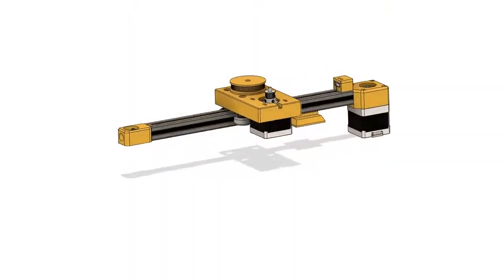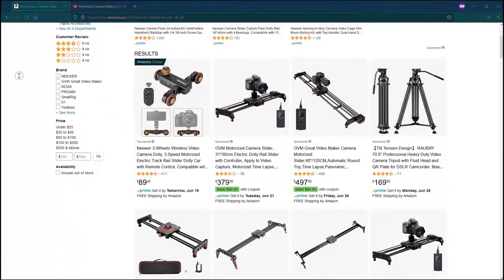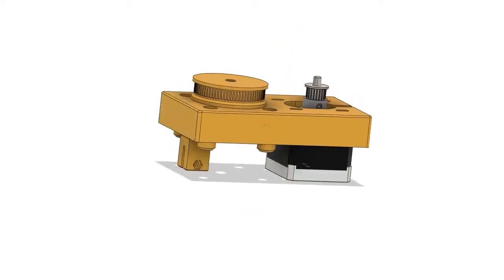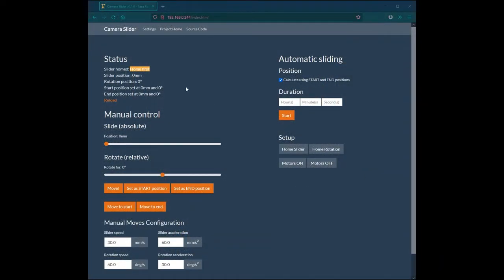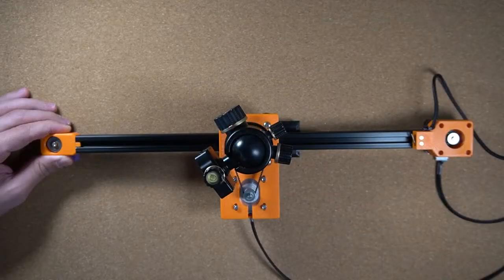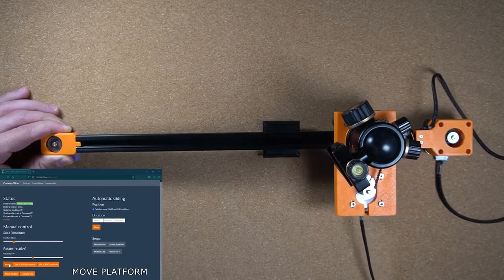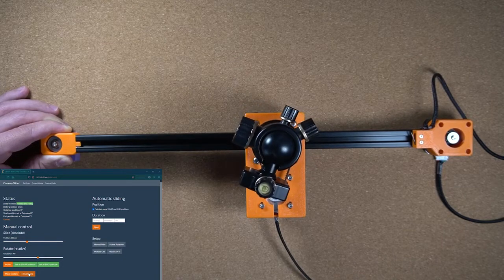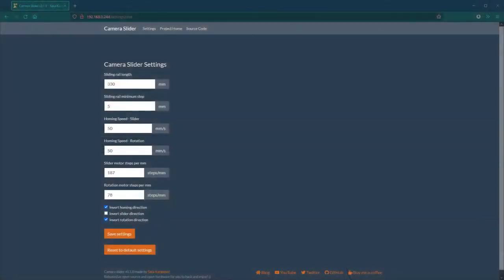DIY ESP32 Camera Slider